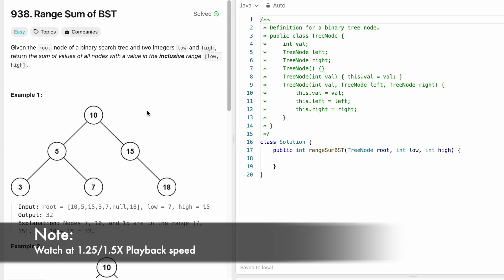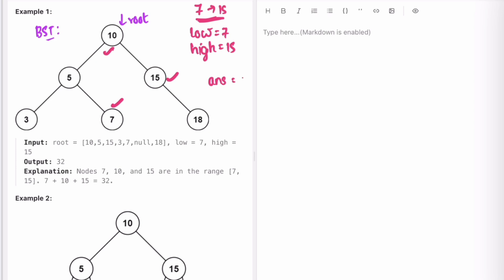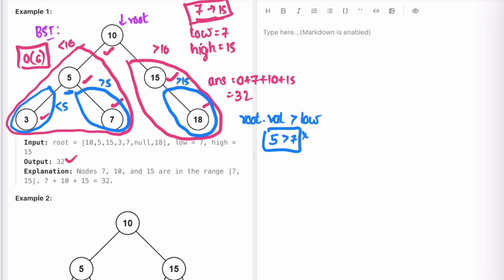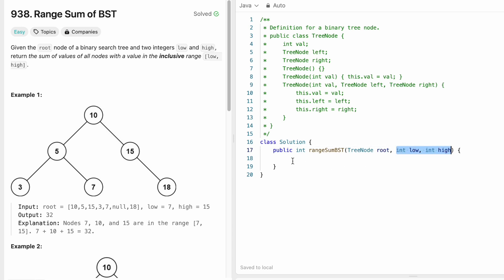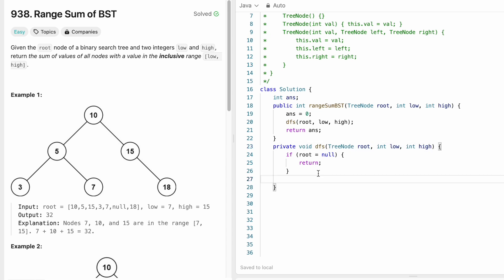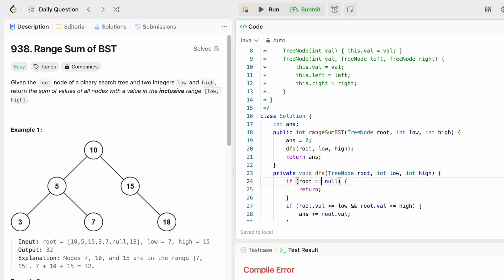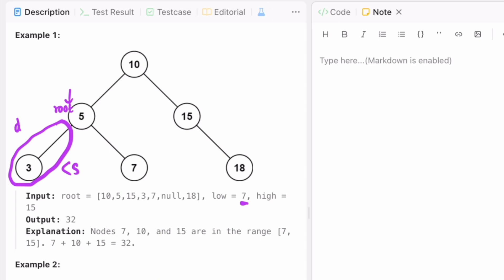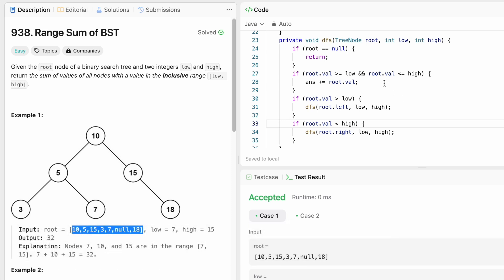Leetcode | 938. Range Sum of BST | Easy | Java Solution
This video has the Problem Statement, Solution Walk-through, Code and IDE Debugging for the Leetcode Question938. Range Sum of BST, with Time Complexity of O(n) and Space Complexity of O(n).

938. Range Sum of BST [Leetcode]

Time Stamps ⏱️:
0:00 - Problem Statement
0:28 - Solving the Problem
3:02 - Coding [2 Approaches] [Java]
7:03 - Time and Space Complexity
938. Range Sum of BST
Leetcode Range Sum of BST
Range Sum of BST
Range Sum of BST Leetcode Solution
Range Sum of BST Java Solution
Leetcode 938
Leetcode Binary Search Trees Java Solution
Leetcode Binary Search Trees Playlist Java
Developer Docs Leetcode
Range Sum of BST Developer Docs